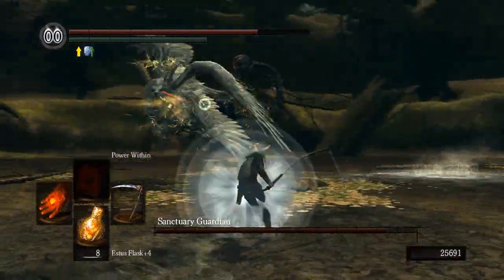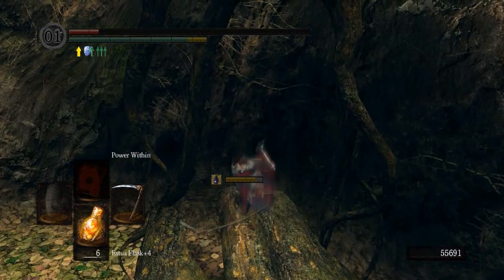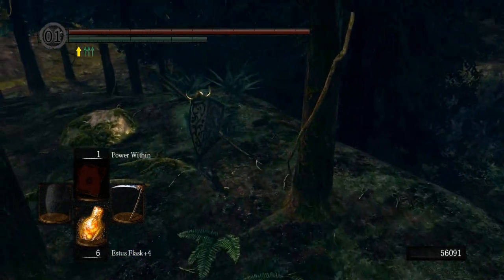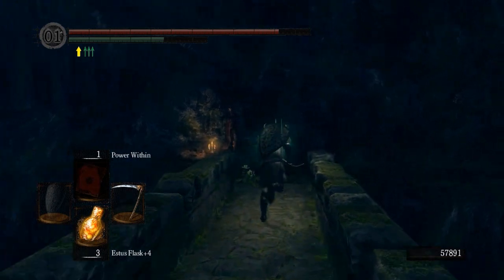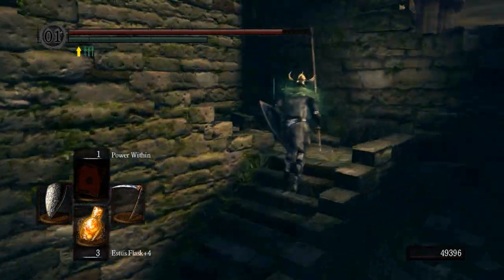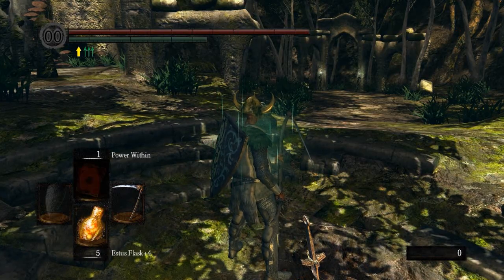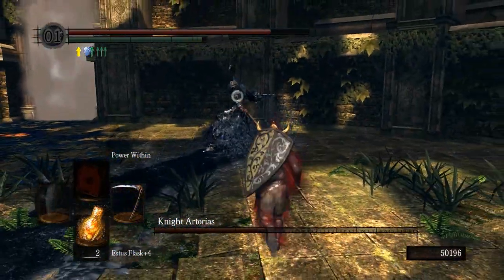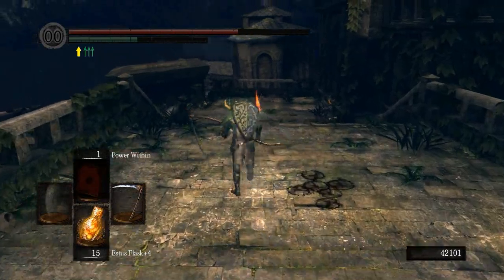Knight Artorias and Guardian - Dark Souls Walkthrough Part 26